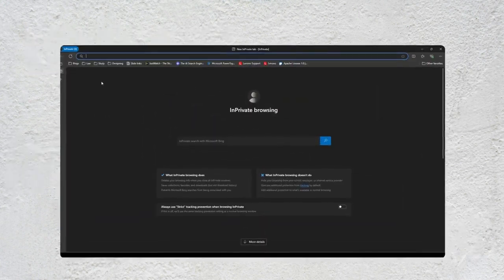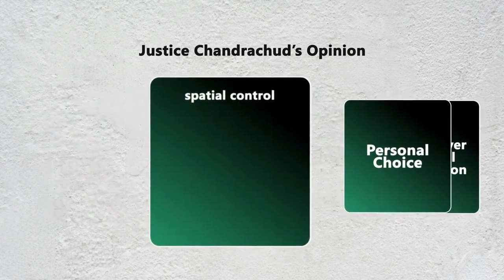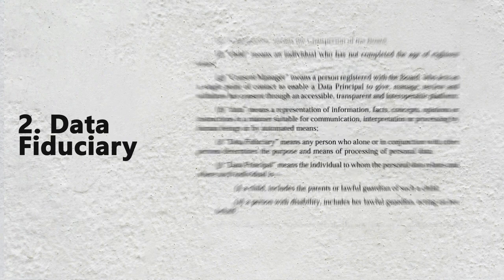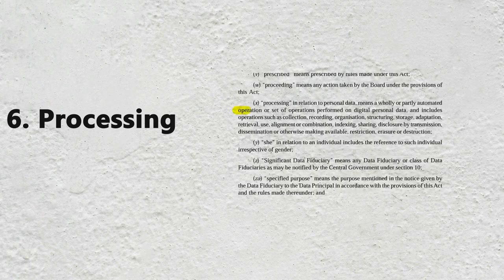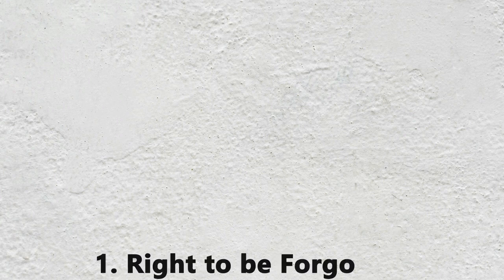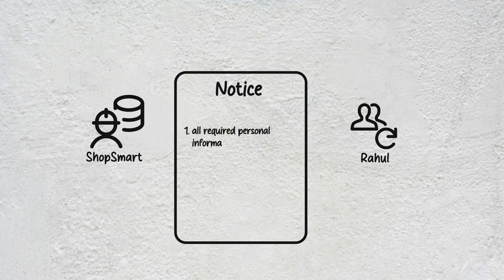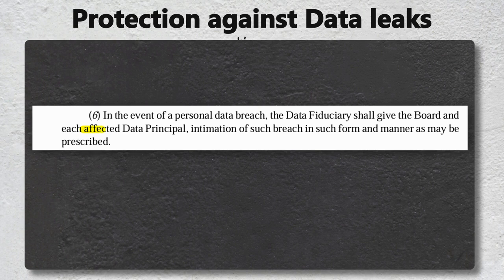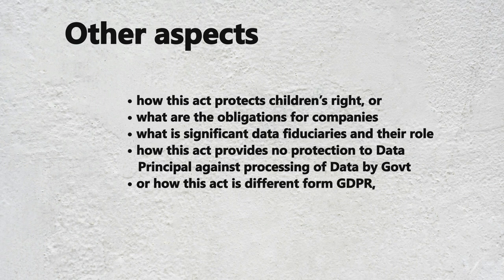Protect Your Privacy! Digital Personal Data Protection Act Explained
Dive into the dynamic world of software legal protection with our comprehensive and insightful videos. From understanding copyright and patent laws to tackling privacy issues and analyzing current legal cases, our channel equips you with the knowledge to safeguard your software creations.

✨ Join us for in-depth tutorials, expert interviews, and the latest updates in software law. Whether you're a developer, entrepreneur, or legal enthusiast, LegalGuard is your go-to resource for all things legal in the software industry.